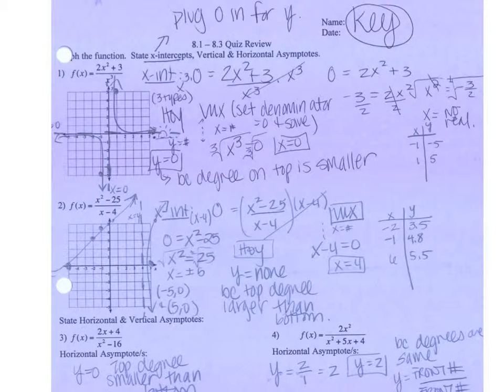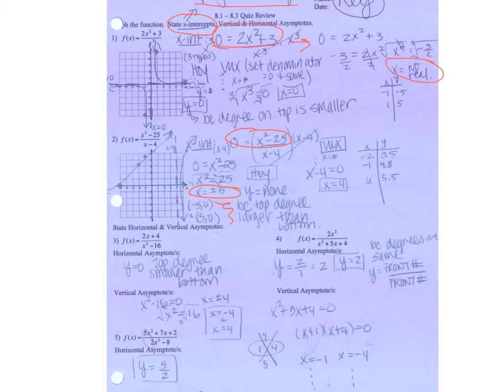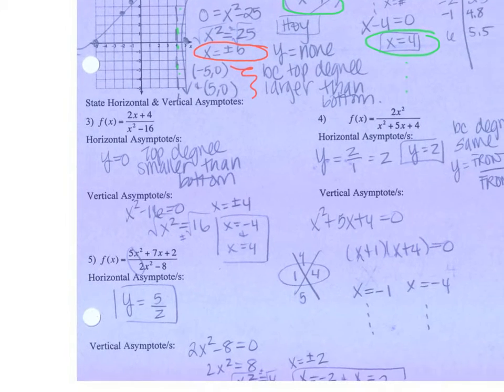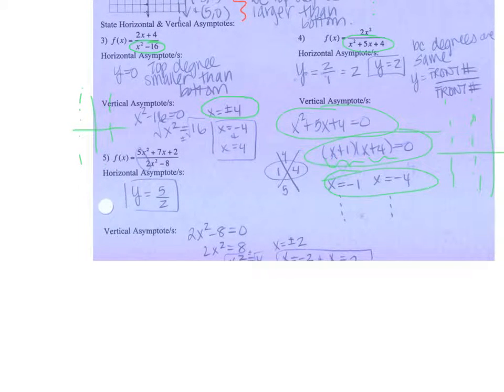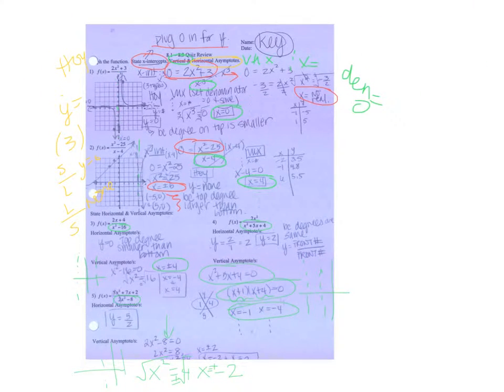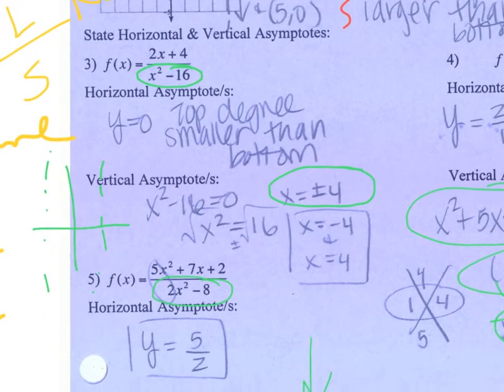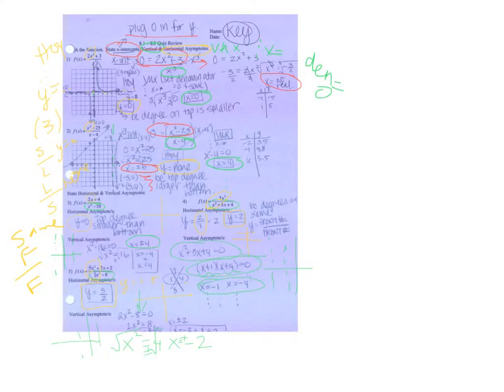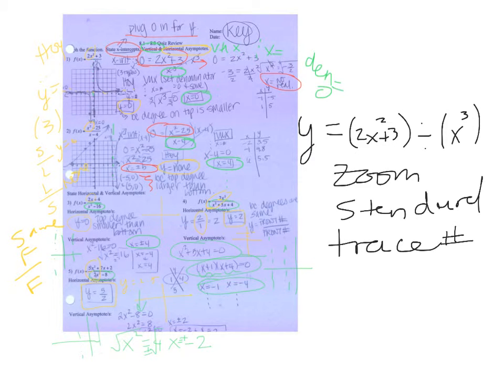8.1-8.3 study guide #1-5